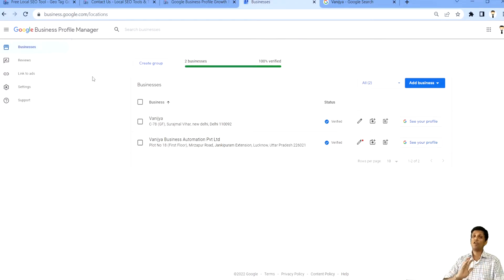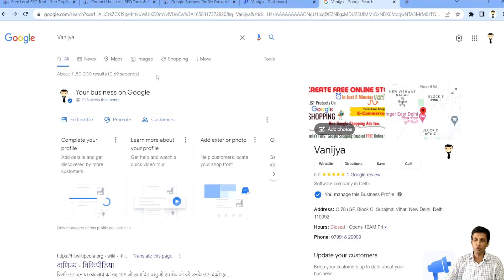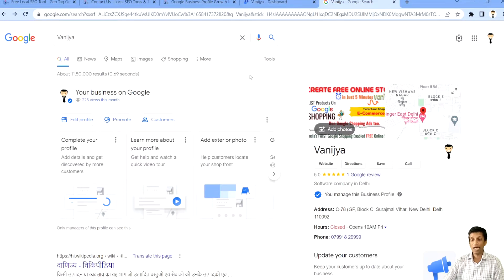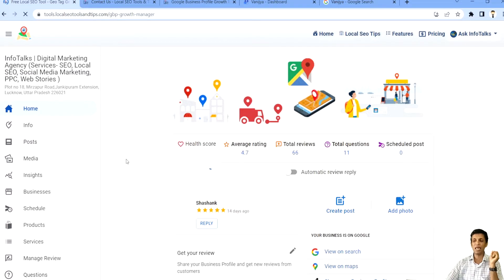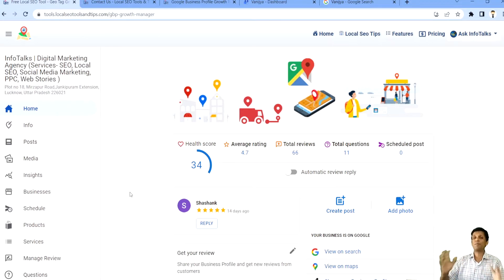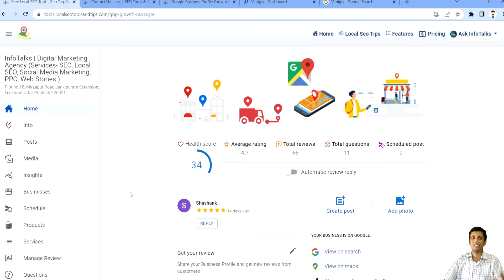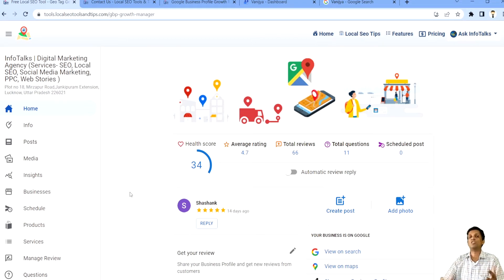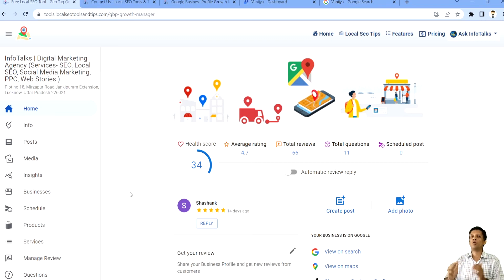❓ IS business.google.com shutting down 👉 Don't Worry Check this Video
Watch this complete video to know about Google business Profile manager

This TOOL will Help you to
👉 Create and Manage Google Business profile
👉 Bring your Business Listing to First Page of Google Local Search Results

🙋‍♂️Hello Friend,